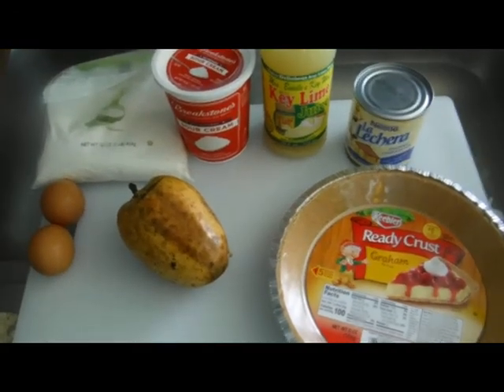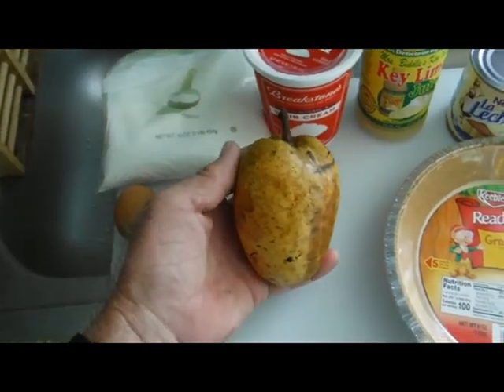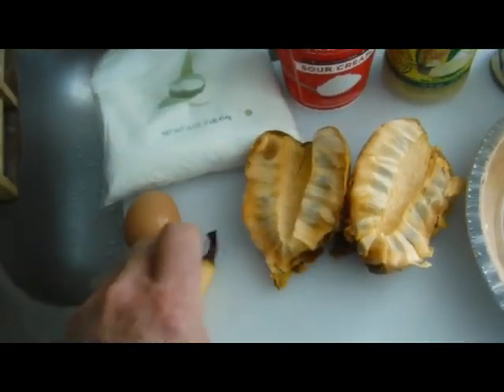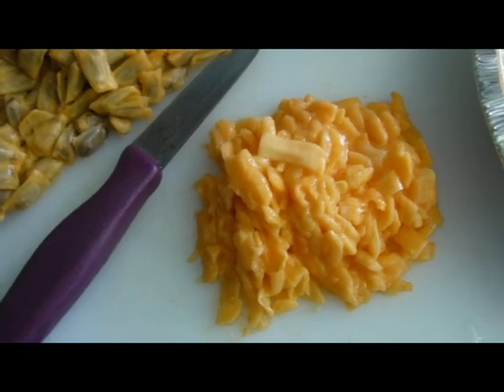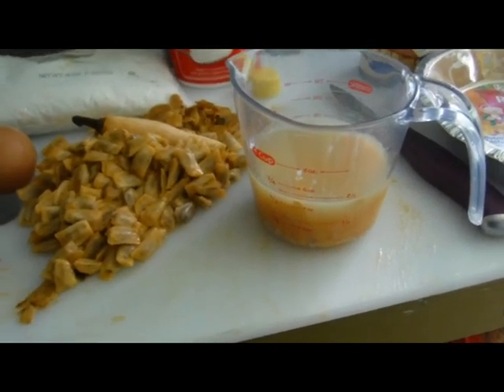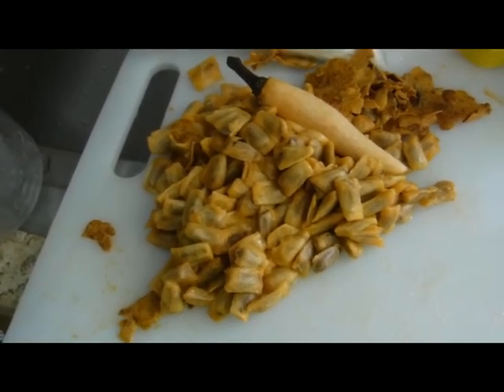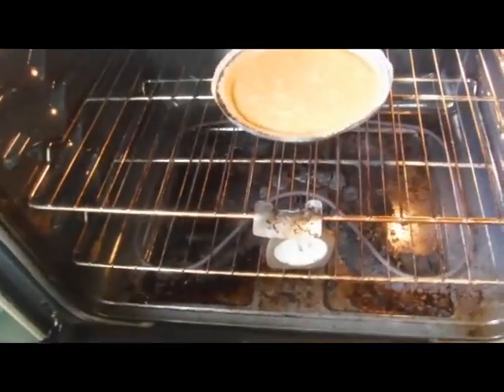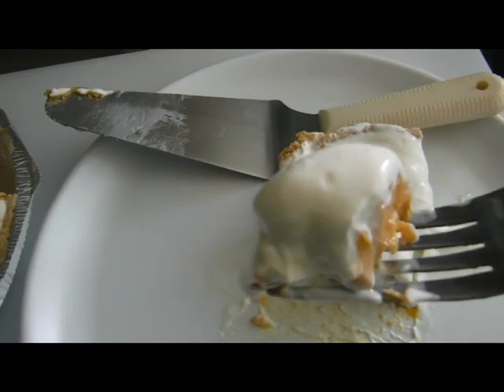Don's Pond Apple Pie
In this video, Don demonstrates how to make his
"Pond Apple Pie"!
You will never see this pie in a restaurant, and you will never see Pond Apples in your local grocery store produce department, and not even at a fruit market! Why? Because the Pond Apple (Annona glabra) has an extremely short shelf life. It is only good for about two days, and after that, it turns to mush. But if you find a Pond Apple at the peak of ripeness, you have a taste treat in store for you. The Pond Apple Pie is even better!